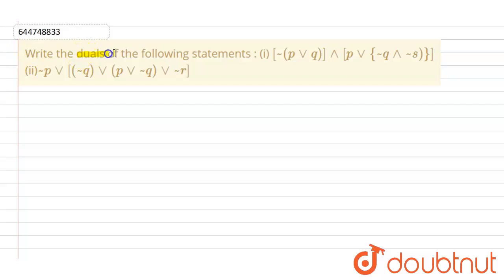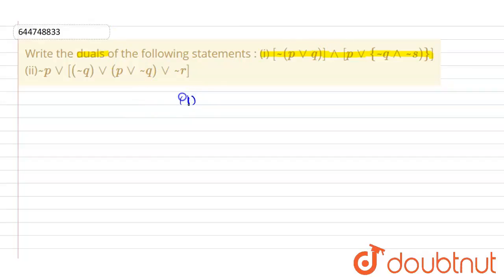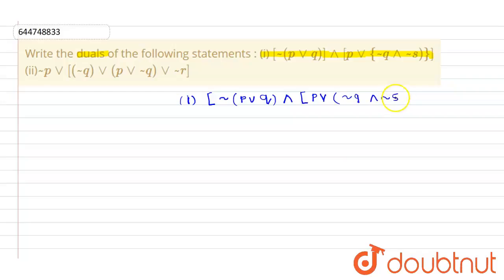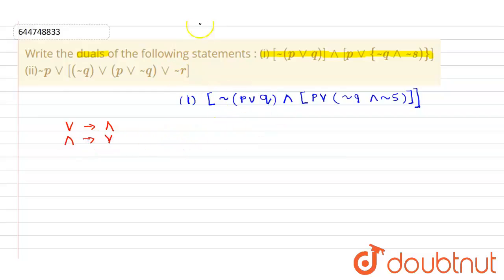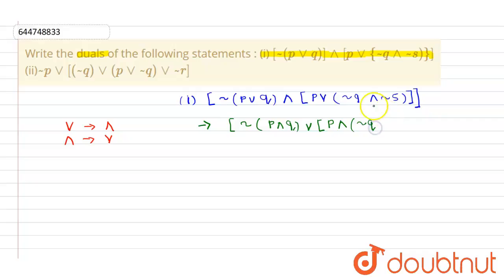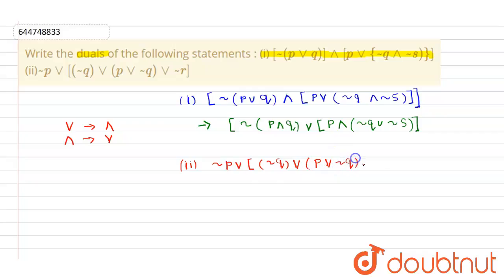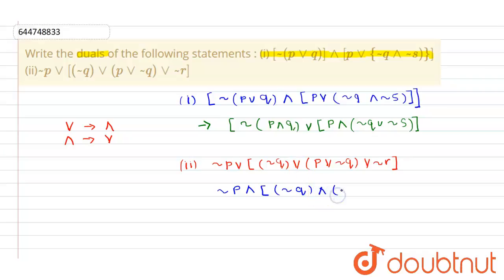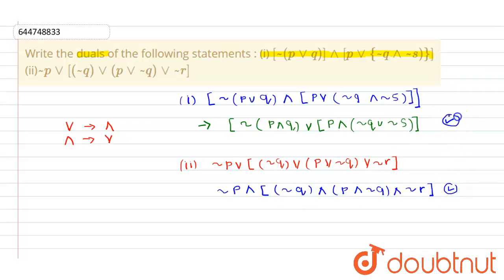Writethe duals of the following statements :(i) [ ~ ( p vv q)]^^ [ p vv { ~ q ^^ ~ s )}] (ii) ~...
Writethe duals of the following statements :(i)  [ ~ ( p vv q)]^^ [ p vv { ~ q ^^ ~ s )}] (ii) ~ p vv [ ( ~q)vv ( p vv ~ q) vv ~r ]
Class: 12
Subject: MATHS
Chapter: MATHEMATICAL REASONING
Board:IIT JEE

👉 Have Any Query? Ask Us.